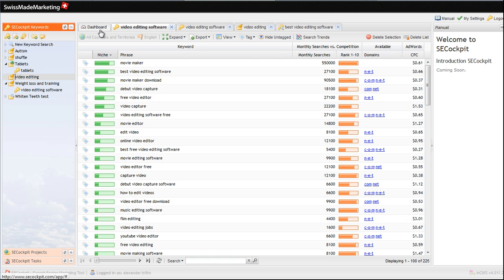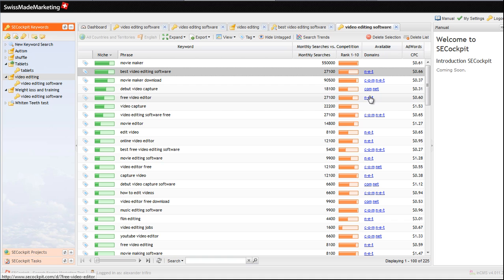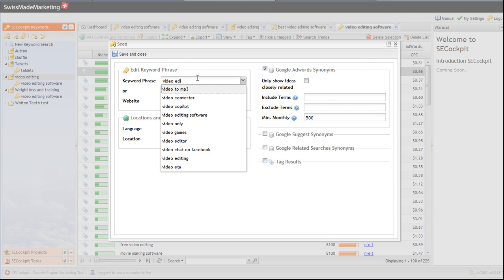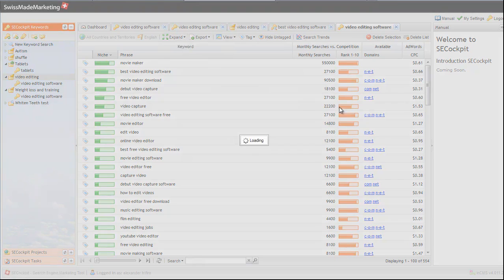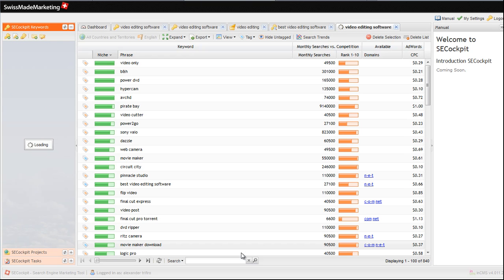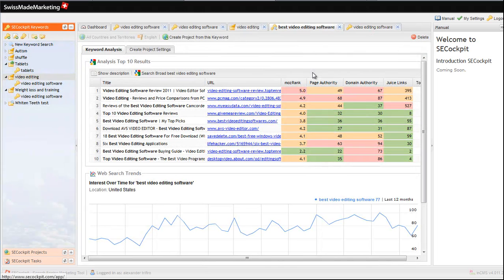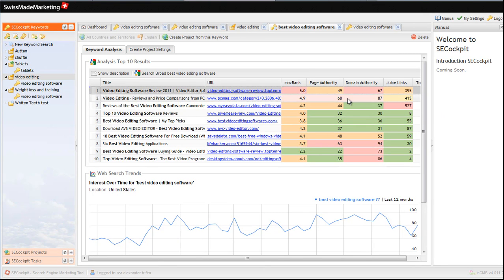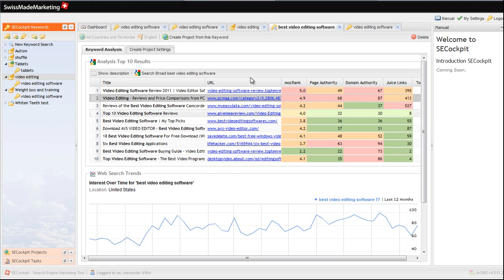Secockpit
Keyword research tool I recommend for those ready to put a month aside on keyword research.